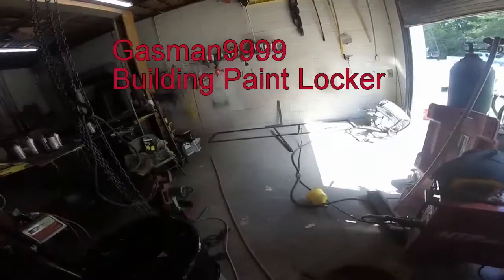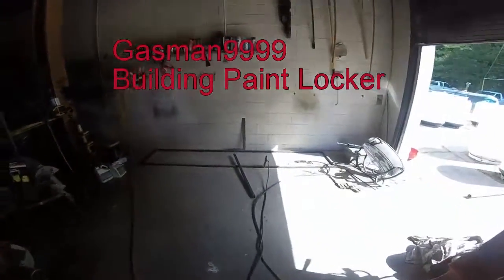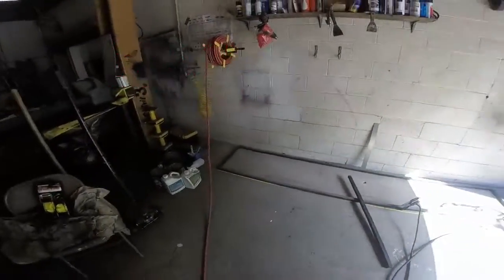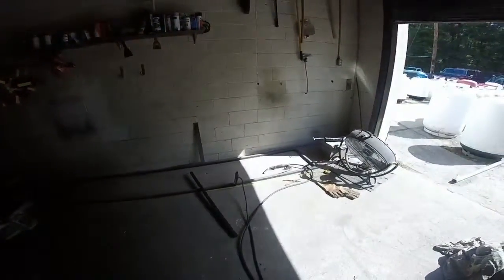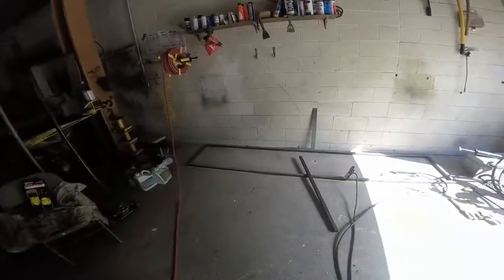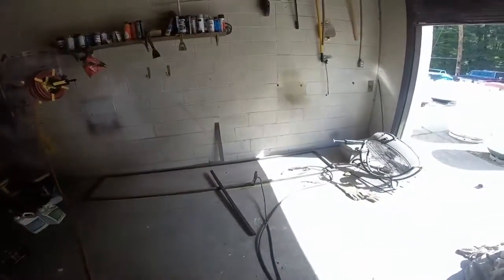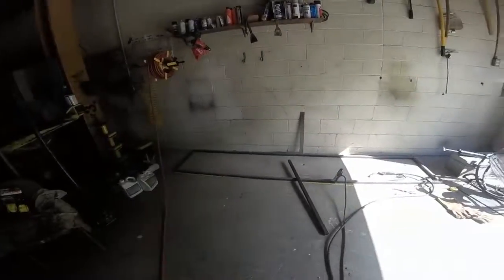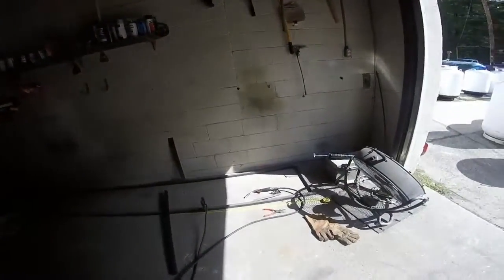gassman paint locker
making a paint locker for company.  Need to store paint in a
safe manner.  We will be fabricating this locker from scratch. cutting , grinding and welding .